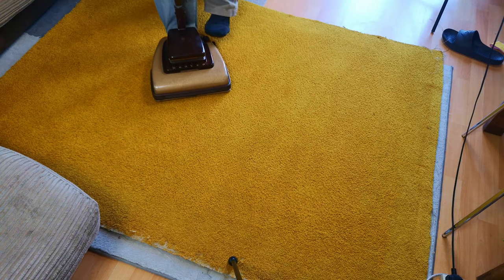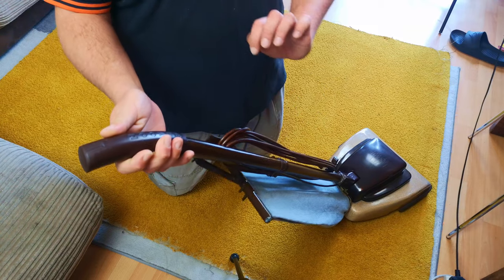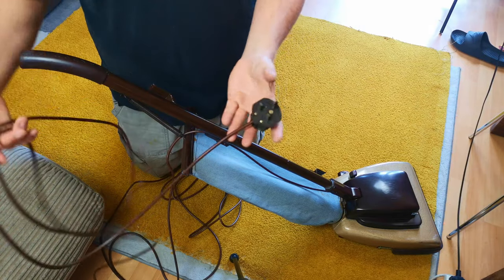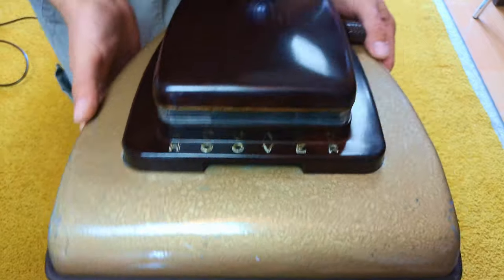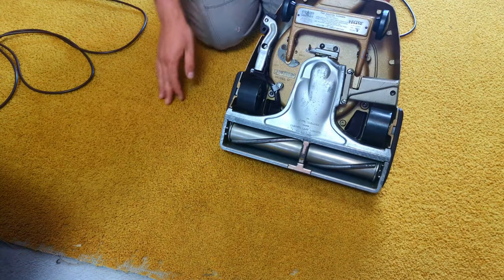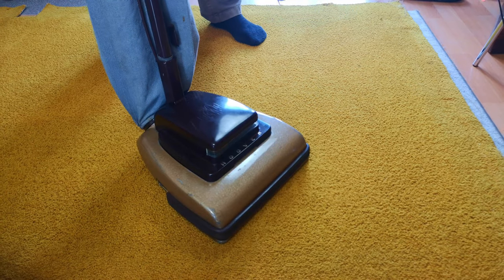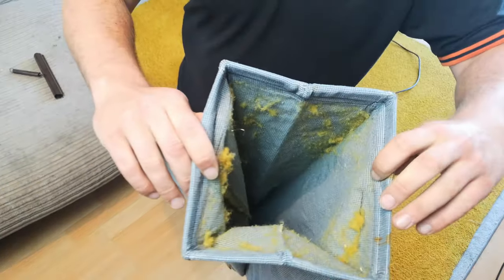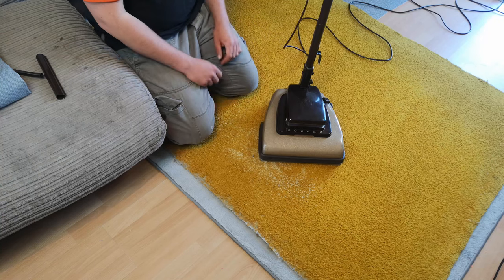Hoover Senior 612 - After a sympathetic restoration.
This Hoover came from Ebay, straight to me. But I did not purchase it. Hopefully the owner will like the results as much as I do, and I can show you what I think a sympathetic restoration looks like, a mix of old, new and safety items.